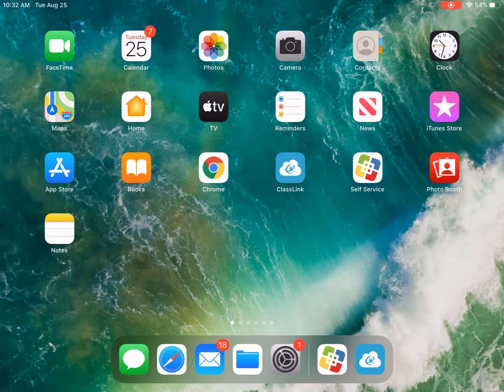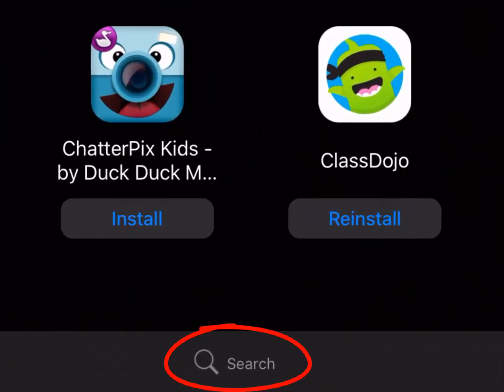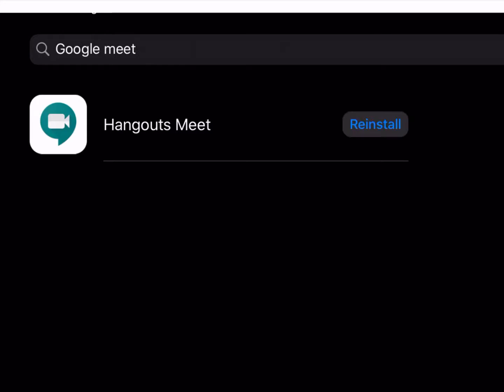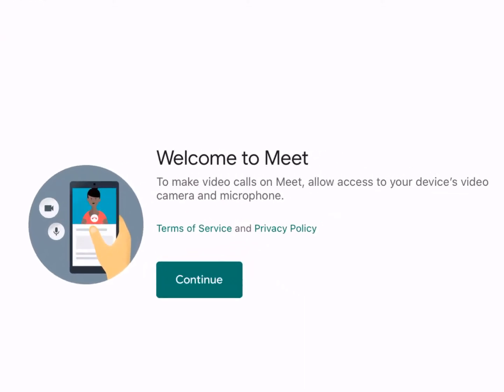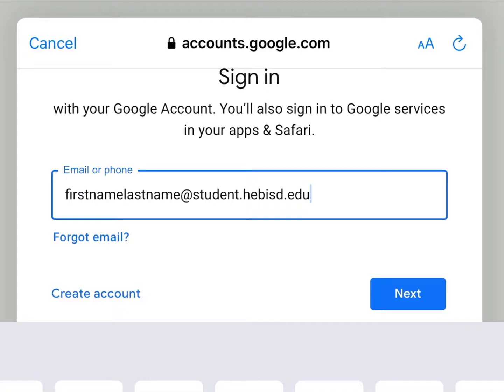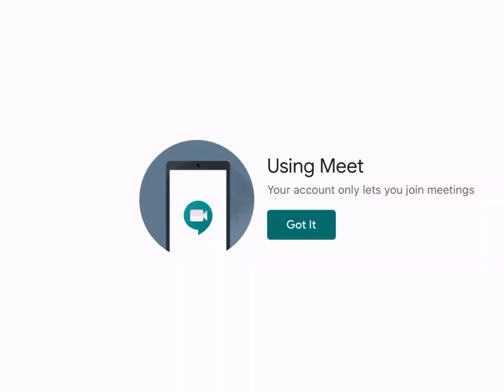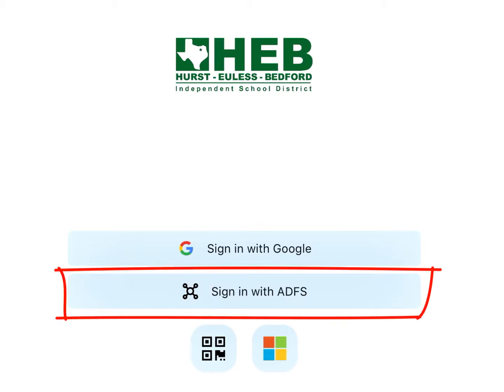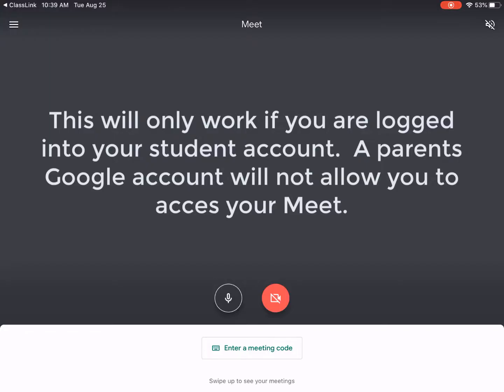Installing and Logging into Google Meets on your iPad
Provides and explanation for how students can install and log into Google Meet sessions using district issued iPads.